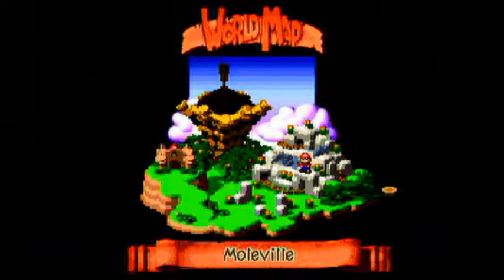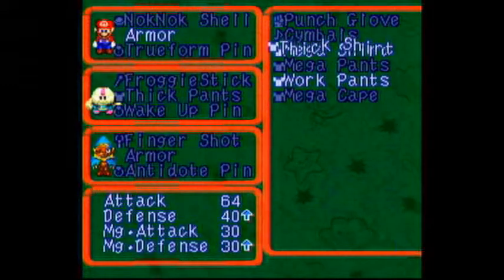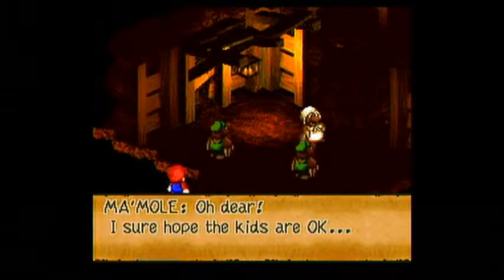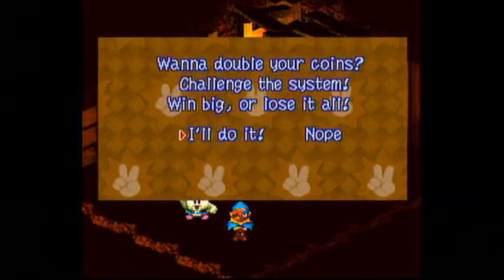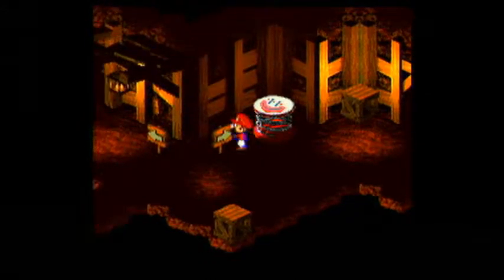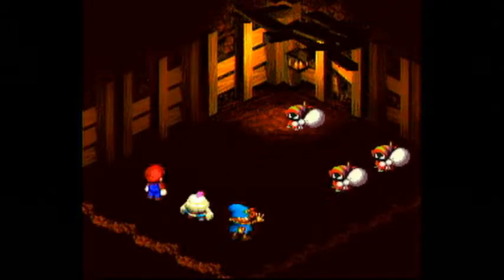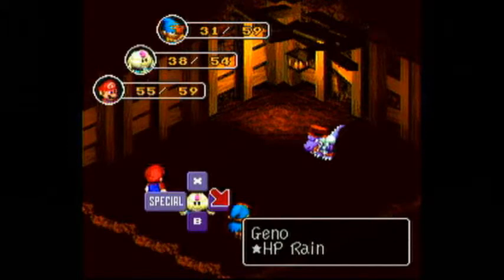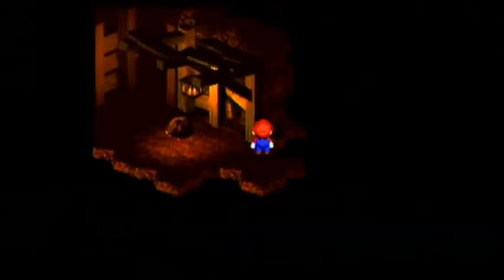Let's Play Super Mario RPG - Part 11 - Moleville Blues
In today's episode we move on with the story and make our way into Moleville, where a star has crashed into the mountains - thus setting our path.